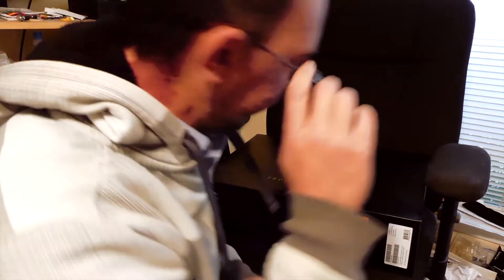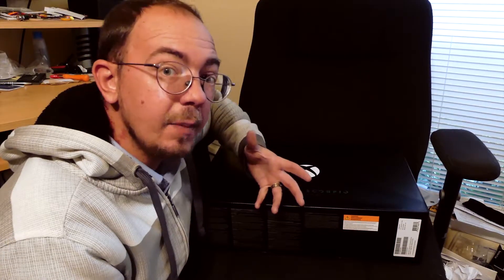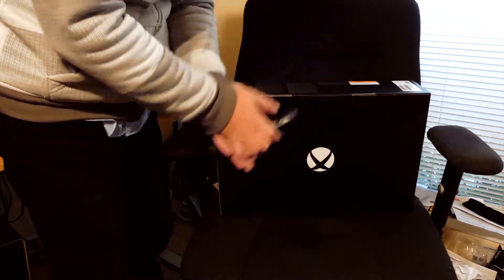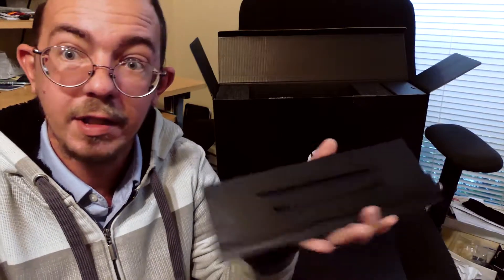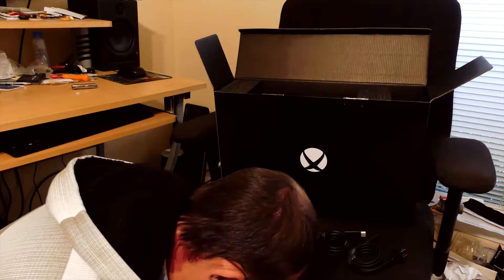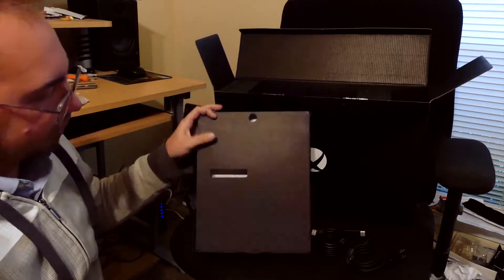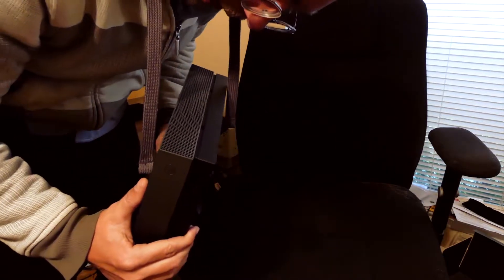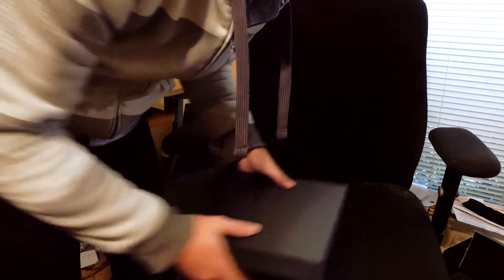Unboxing the Xbox One X Pt 1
filmed on 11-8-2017. Unboxing the brand new Xbox One X.